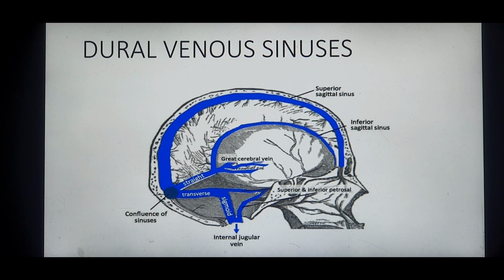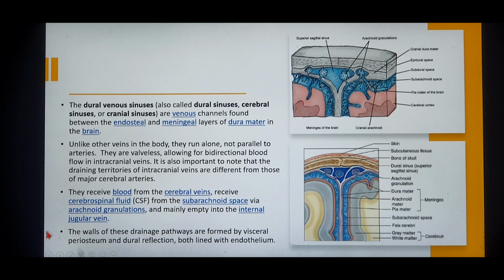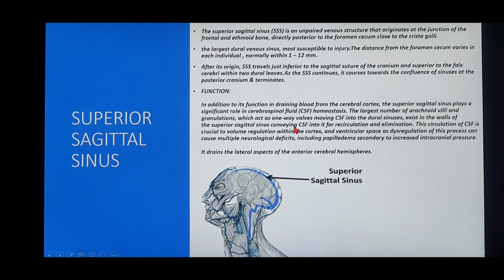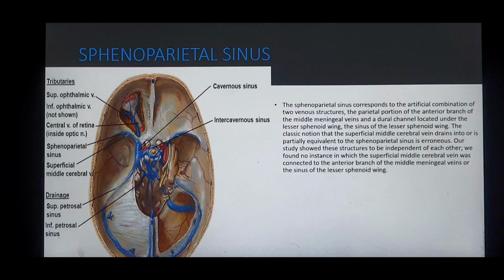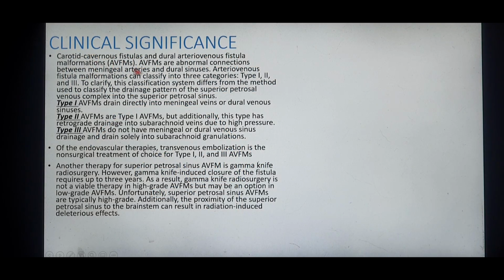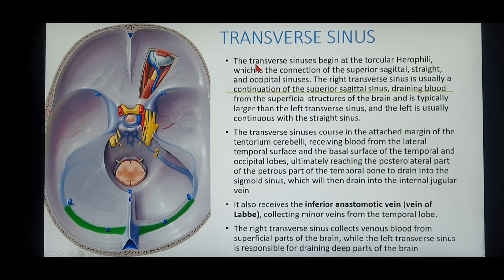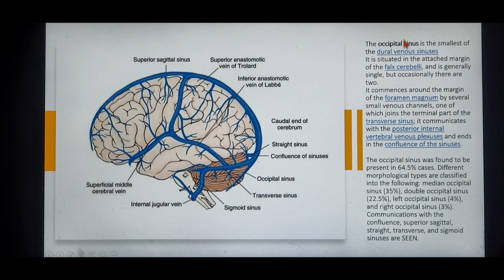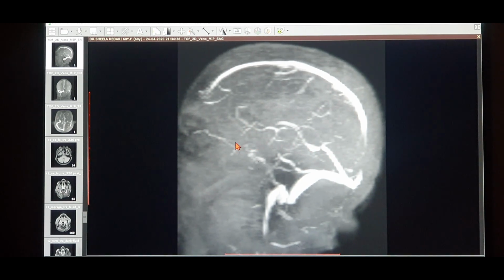DURAL VENOUS SINUSES Anatomy | Dura mater | venous sinus thrombosis | Sinus infection Brain| MR VENO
I have explained in detail the Anatomy of Dural Venous Sinuses helpful for 1ST year M.B.B.S students, E.N.T P/G exam going students ,SKULL BASE SURGEONS AND NEUROSURGEON TRAINEES.

JOIN 'AMAZON PRIME' to get DISCOUNTS , OFFERS & SPEEDY delivery to your doorstep .